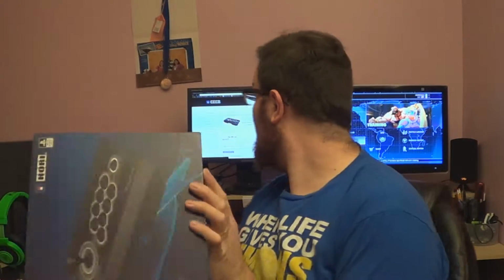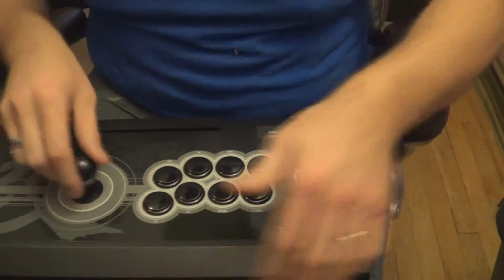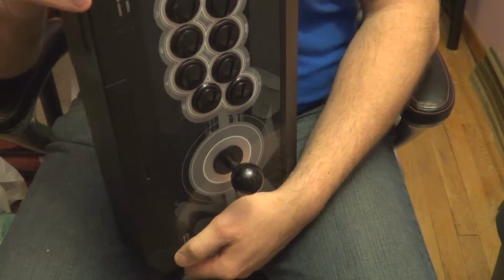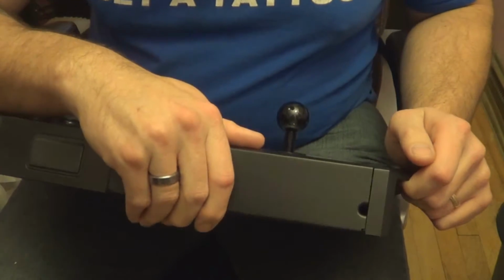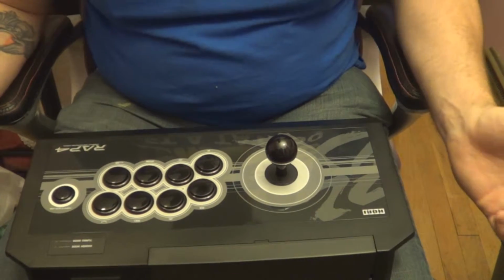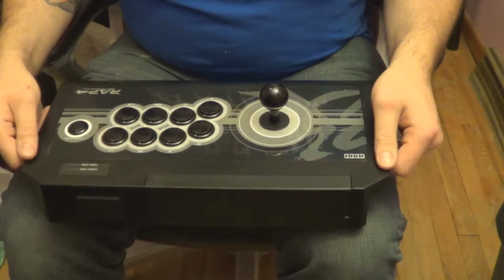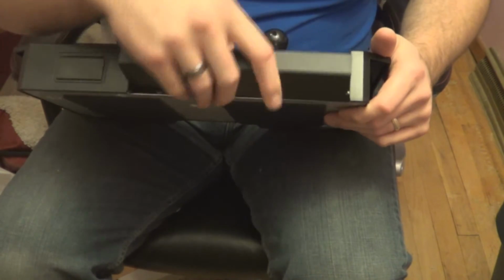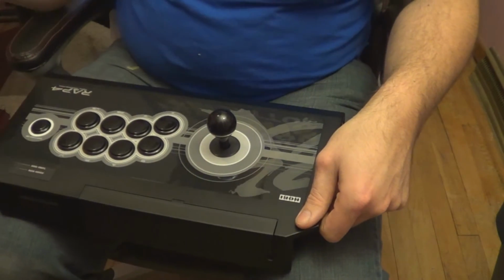Unboxing Hori RAP4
This is the unboxing of a Hori RAP4 fightstick for PS4